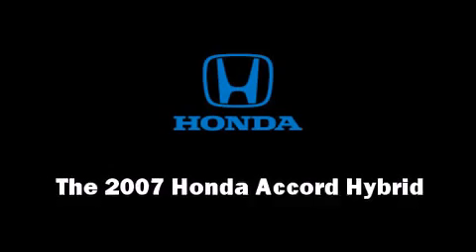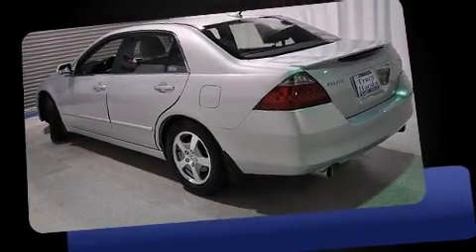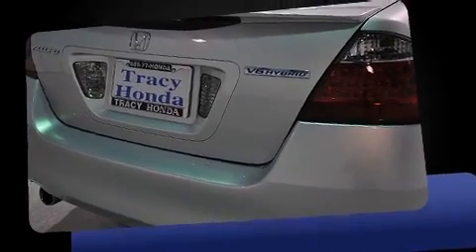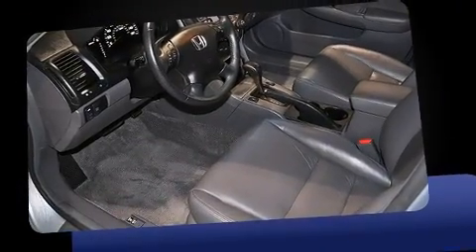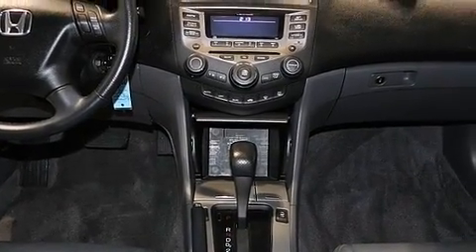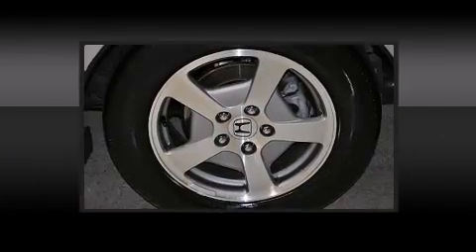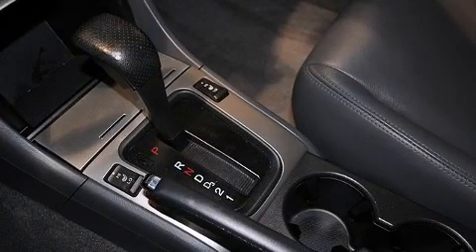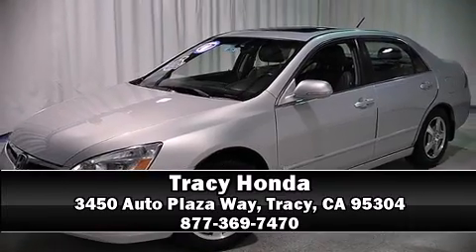2007 Honda Accord Hybrid in Tracy, CA 95304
Tracy Honda
3450 Auto Plaza Way

Step into the 2007 Honda Accord Hybrid. This 4 door, 5 passenger sedan still has fewer than 40,000 miles! It features an automatic transmission, front-wheel drive, and a 3 liter 6 cylinder engine. It includes leather upholstery, delay-off headlights, 1-touch window functionality, heated seats, automatic temperature control, power moonroof, an overhead console, and more. Audio features include a CD player with AM/FM radio, steering wheel mounted audio controls, and 6 speakers, providing excellent sound throughout the cabin. Honda ensures the safety and security of its passengers with equipment such as: dual front impact airbags, front SIDE impact airbags, traction control, brake assist, ignition disabling, and 4 wheel disc brakes with ABS. For added security, dynamic Stability Control supplements the drivetrain. It also arrives with a Carfax history report, indicating just one previous owner. We pride ourselves in the quality that we offer on all of our vehicles. Please don't hesitate to give us a call.